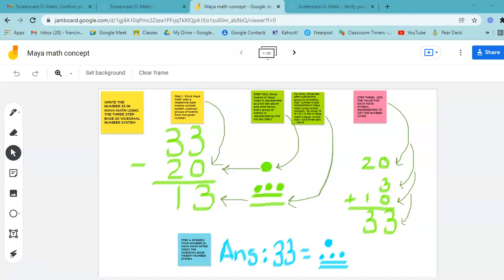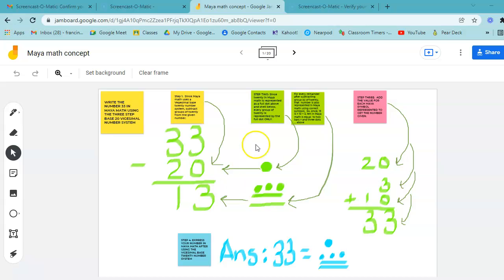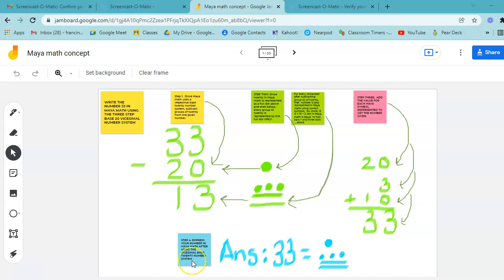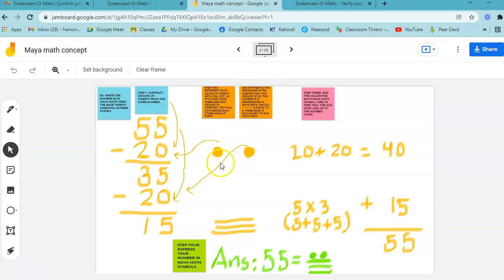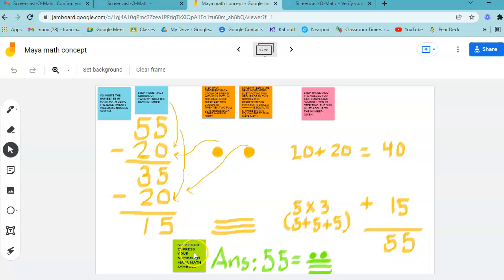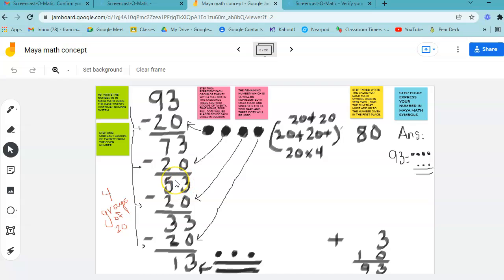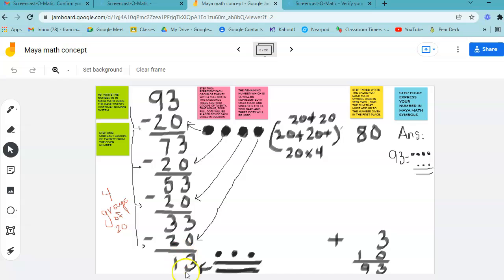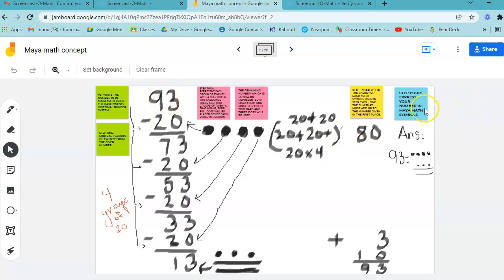Expressing Numbers using a 4 Step Maya Math Vigesimal System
This short video tutorial will explain a 4 step approach that my fifth graders were able to use to express numbers in Maya Math using the vigesimal number system. It uses a problem-solving approach and allows basic arithmetic skills to be improved.